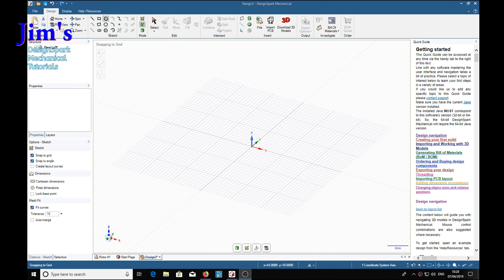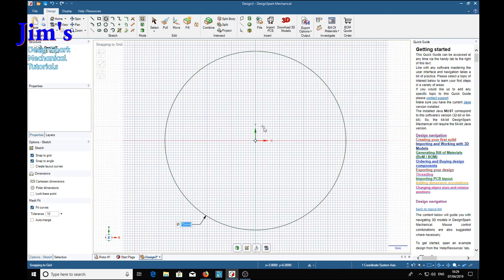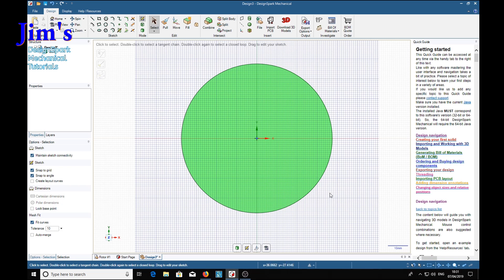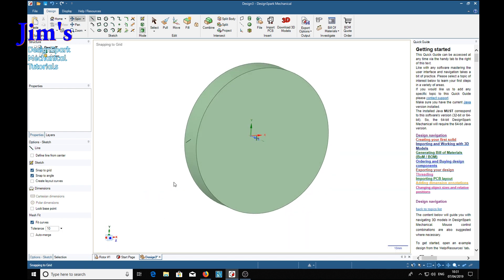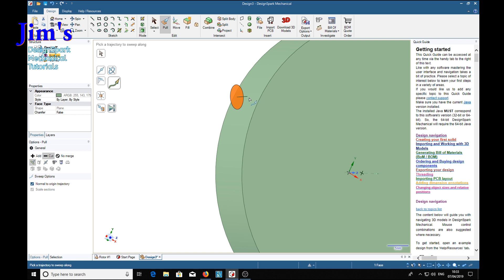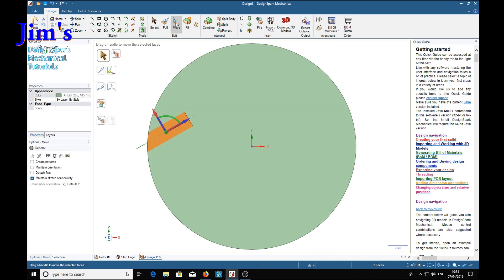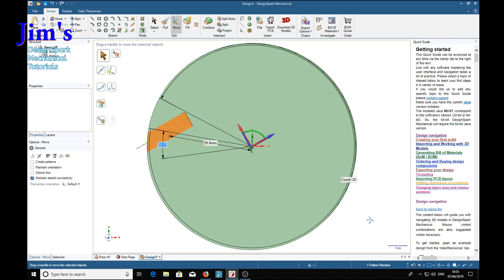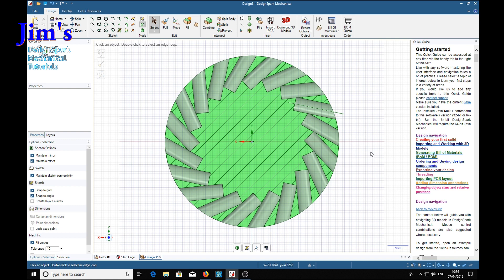DesignSpark Mechanical: Making a Perendev rotor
If feel that you have benefited from this tutorial please consider donating 1GBP into my Paypal account - Bespoke videos can be requested via my The Perendev motor is completely new to me and is supposed to allow perpetual motion (I think). This perpetual motion idea has been tried ever since the wheel was invented and, so far, no one has succeeded. The idea contravenes several laws of physics and engineering and is akin to turning base metal into gold. However, designing a Perendev rotor lends itself to demonstraiting a few of the DSM tools.